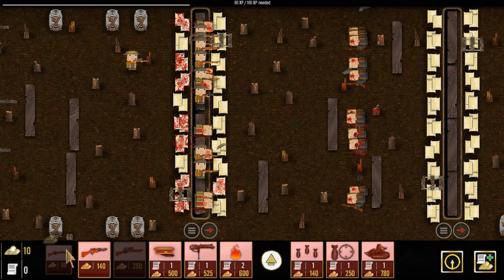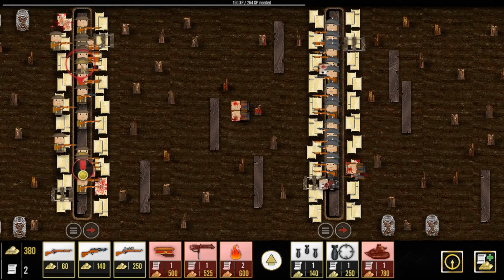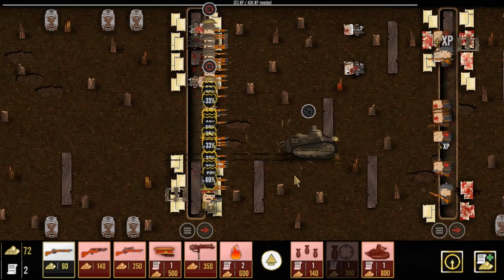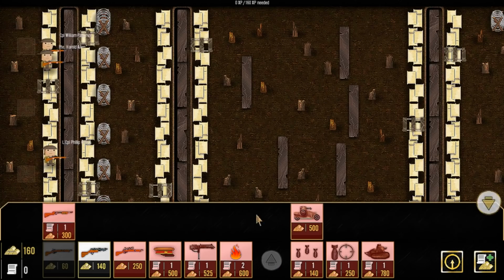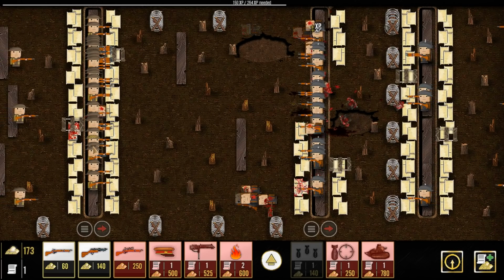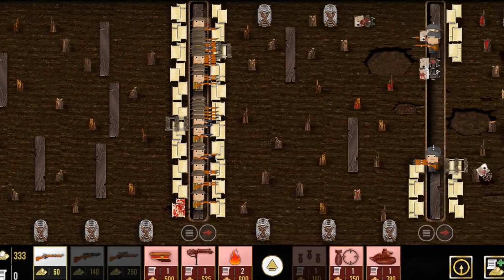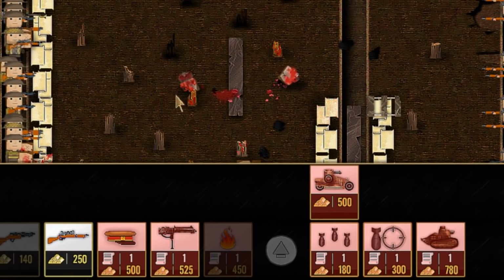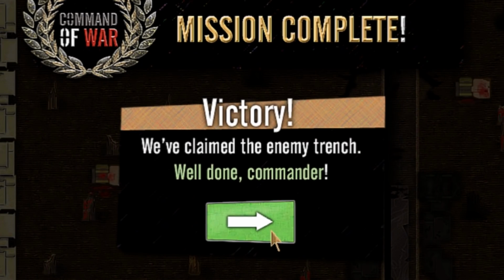TANK Invasion vs Flamethrower TRENCH DEFENSE - What Happened to Command of War!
What Happened To This Incredible WW1 Trench Warfare Game?! - Command of War